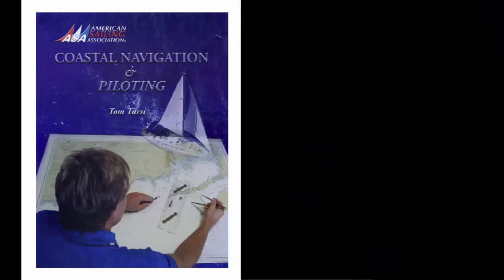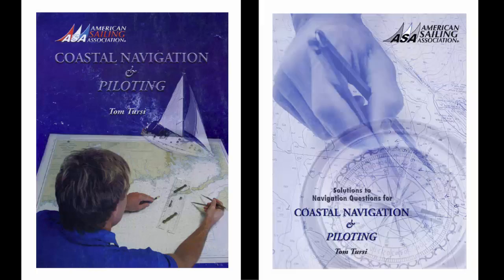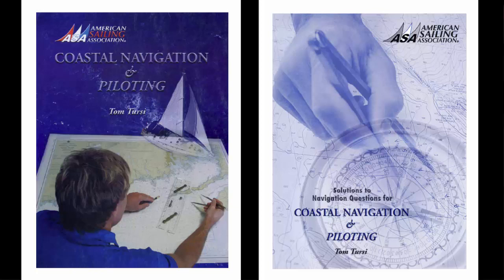Introduction to Coastal Navigation & Piloting Homework Solutions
Contact us at if you have questions about this video... This is the first in a series of 16 short videos, initially recorded in 2005, which demonstrate on-screen the procedures, calculations and plotting techniques needed to solve some of the key homework questions contained in ASA's Coastal Navigation & Piloting textbook written by Tom Tursi.  The remaining videos in this list will be posted over the months of March and April 2023.